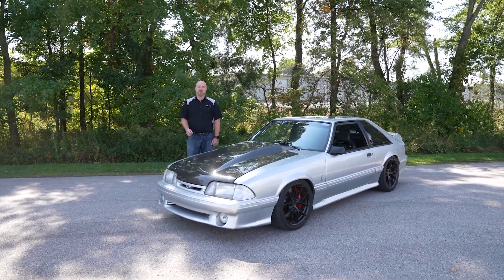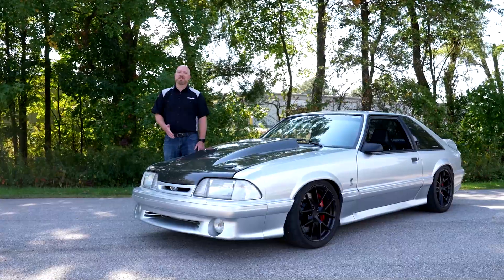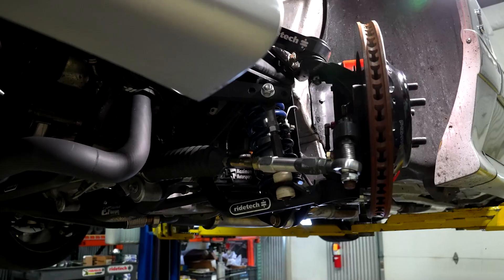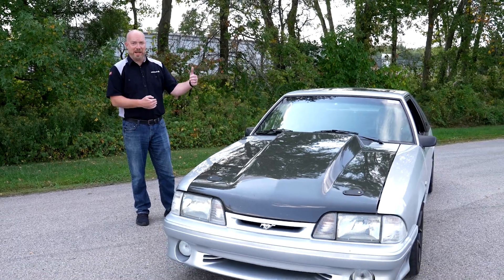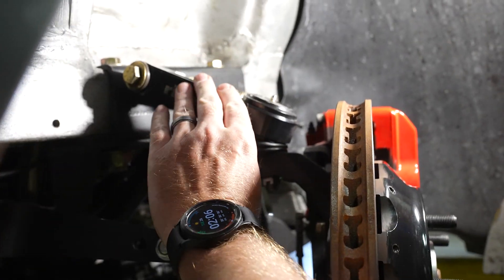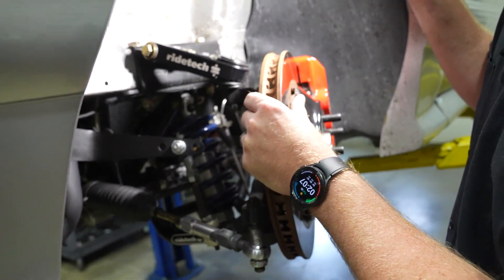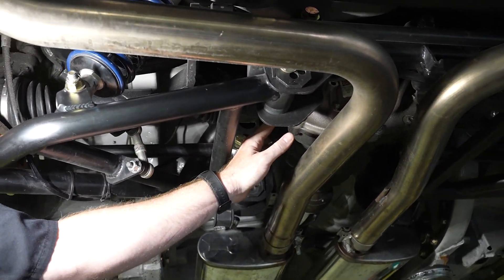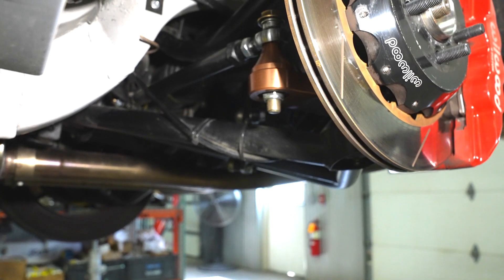Fox Body Suspension Transformation (SLA & IRS Combo)!!!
Ridetech's always had a thing for making muscle cars handle on top of outputting big power. Lately we've been tackling the Fox Body platform and are pleased to share our double wishbone SLA front suspension system and bolt-in rear IRS cradle.

The bolt-in SLA (Short-Long-Arm) suspension system replaces the stock front McPherson strut design with a billet aluminum upper control arm, tubular lower arm and spindles with S550 Mustang hubs. The factory strut design offers very little camber gain and poor overall geometry. This design greatly improves negative camber gain, which positions the tire perpendicular to the pavement through the corners without the need for excessive static camber and overly stiff spring rates.  Caster, roll center and Ackerman angles were also optimized. Compatible with either Ridetech Coil-Overs or Shockwave air suspension (sold separately).

Out back our bolt-in IRS conversion replaces the factory stick axle. Specifically designed for the 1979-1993 Fox Body Mustang, it provides maximum performance, high strength and OE reliability utilizing 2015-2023 Mustang driveline/brake components. Now the rear of the car can enjoy a preferred camber curve in the back as with the front, optimized geometry through changes with antisquat, low roll center, and zero bumpsteer.